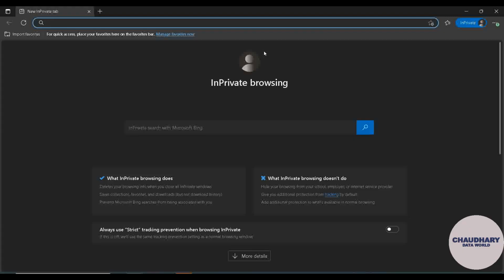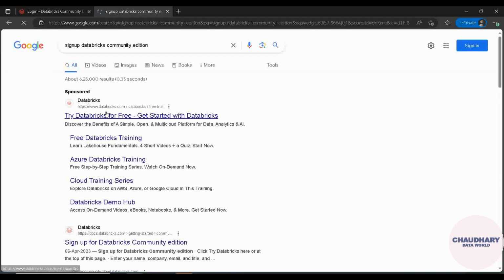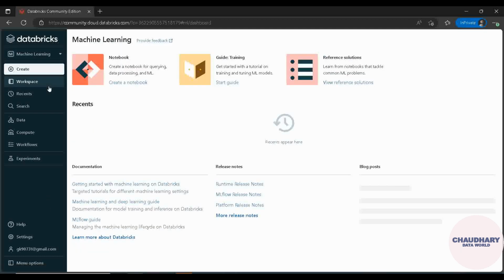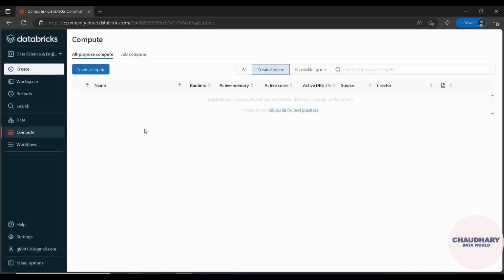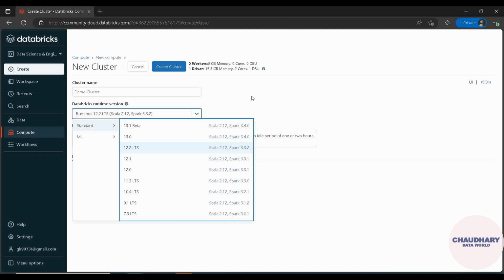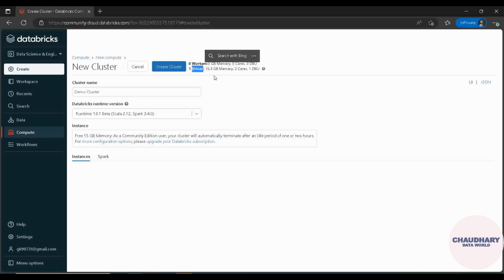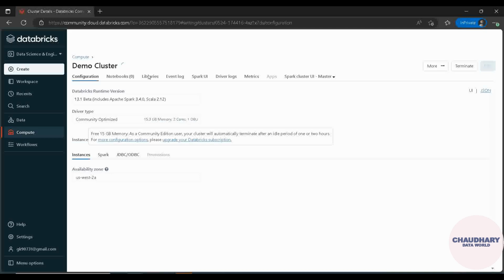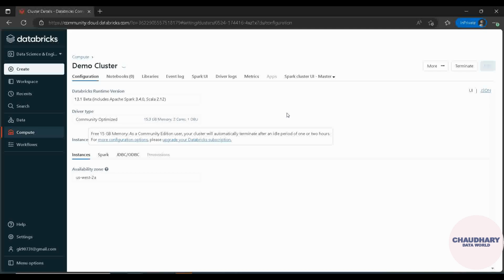Explore options on Databricks - All options explained